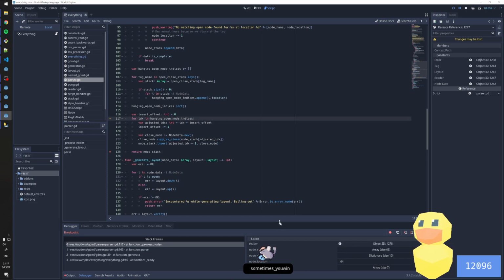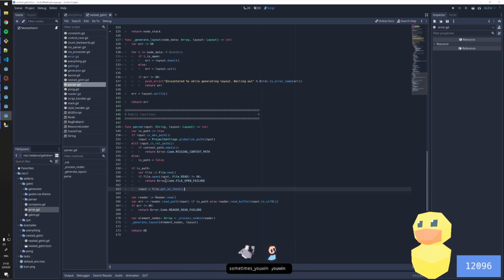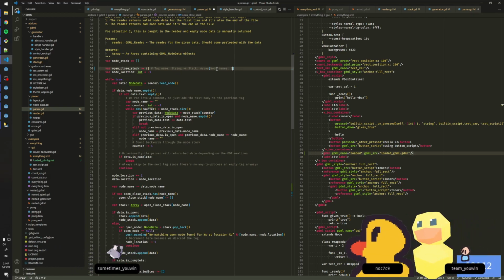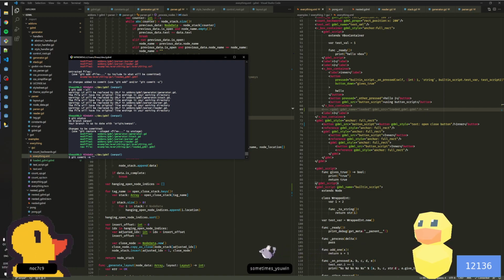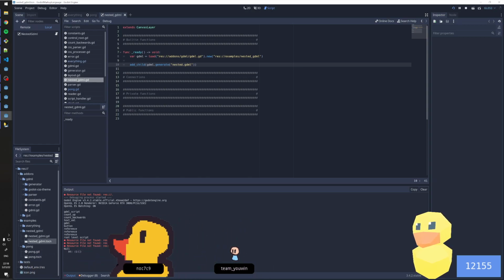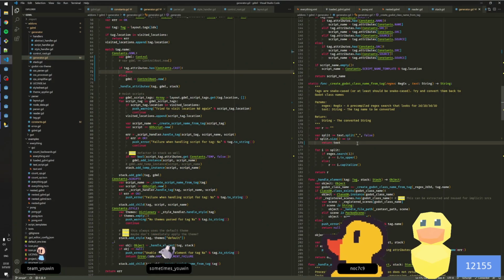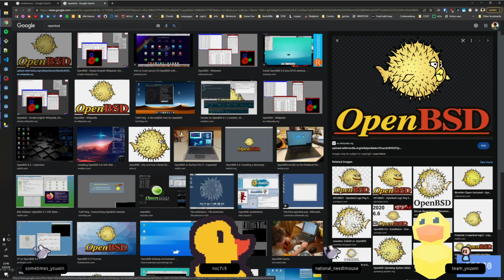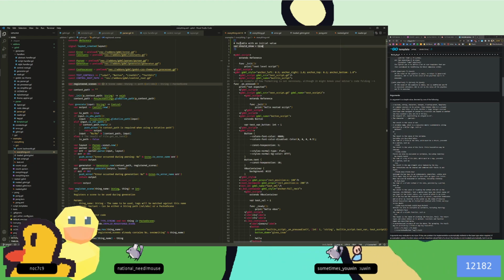Making an HTML-style UI lib for Godot March 23, 2022